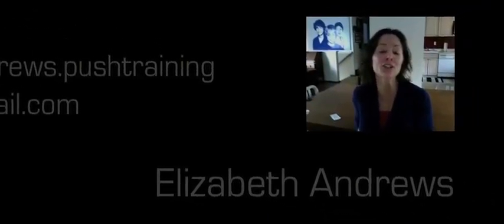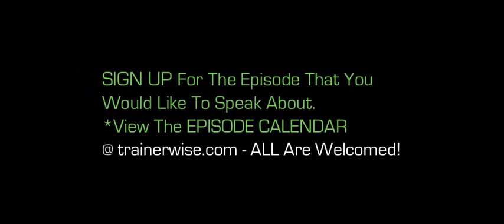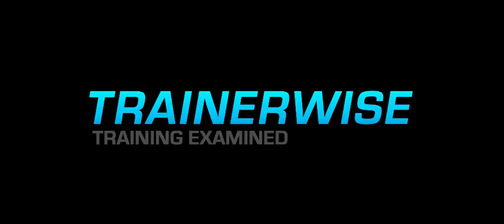The A.R.T. Experience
Guest Elizabeth Andrews Discusses Her Personal Experience With A.R.T.